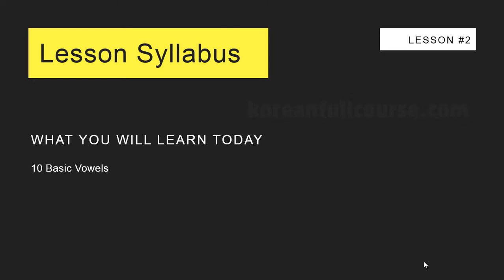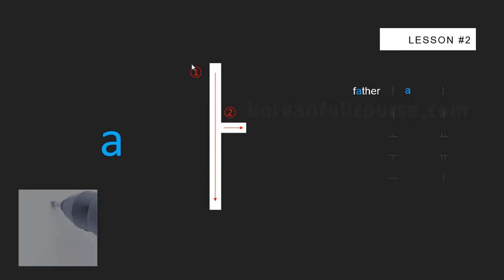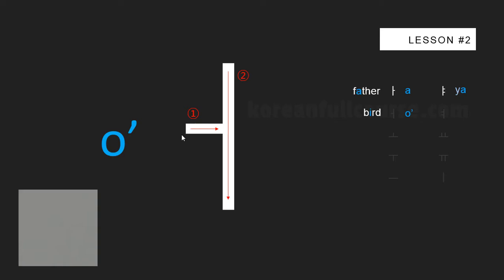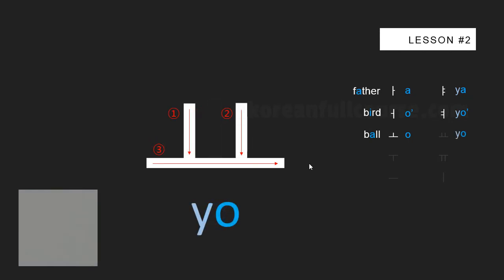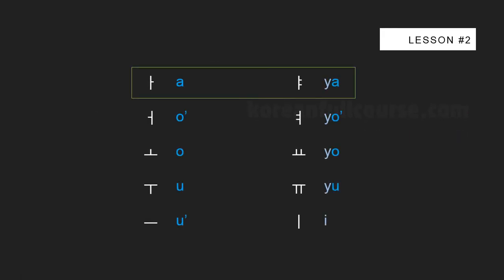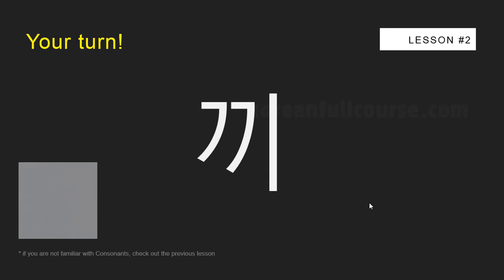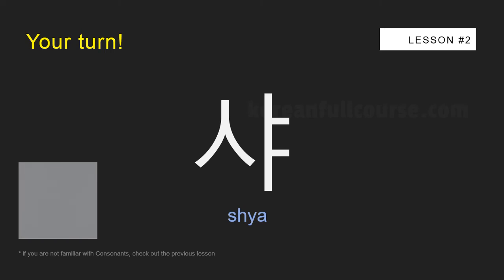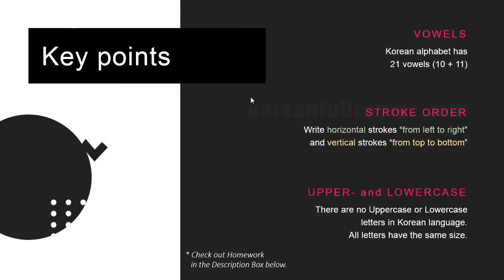Korean Alphabet: 10 Basic Vowels (Hangul)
This video will teach you the next 10 letters in the Korean Alphabet (Hangul). You will learn 10 basic Korean vowels. The total number of Korean vowels is 21. You will learn the rest of it in a couple of lessons.

In this lesson I provide examples in English that would help you with pronunciation. I also show my Korean handwriting to teach you how to write the Korean vowels on paper. You can write them together with me. Get a pen and a piece of paper.

About the Korean language and Hangul:
Korean is an alphabet-based language. Hangul is the name for the Korean Alphabet, where ‘Han’ is ‘Korean’ and ‘gul’ is ‘letter’. Hangul was invented by a Korean king (Sejong the Great) together with a group of scholars in 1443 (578 years ago). Before 1443 year Koreans used Chinese characters. To learn these characters takes time. For this reason, not so many people could write and read. They were uneducated. King Sejong understood that to develop the Kingdom there must be as many educated people as possible. So, he decided to invent the Korean alphabet that anyone, including the poor, could learn.

* Homework *
Learn and practice writing Korean Vowels.

In the next lesson you will have a reading practice. So, get ready :)

Also, try to teach the alphabet to your friends or kids. It will help yourself to memorize it better.
"Men learn while they teach." - Seneca -